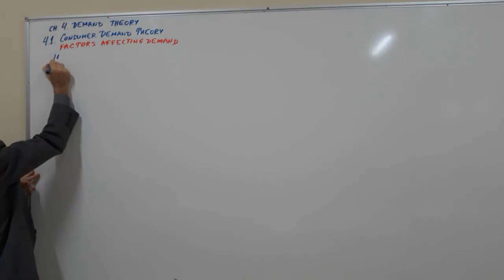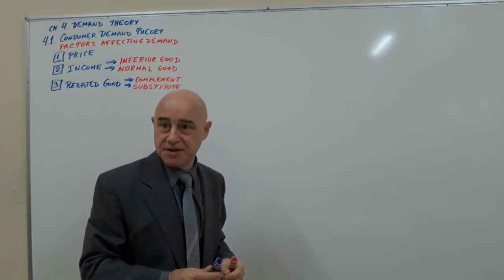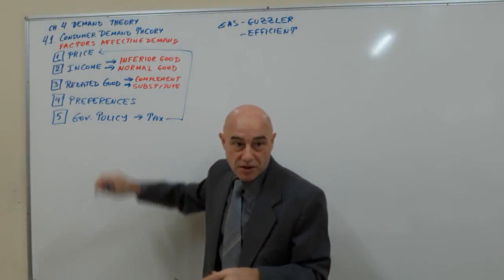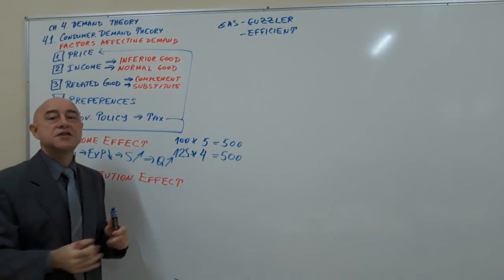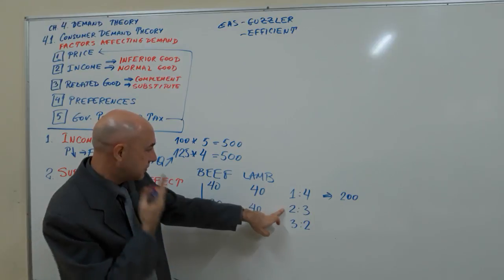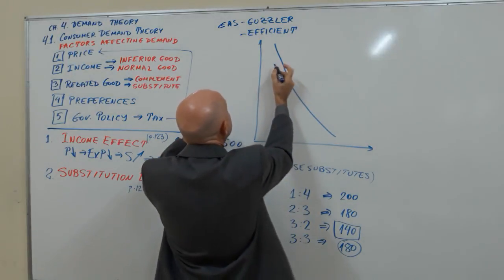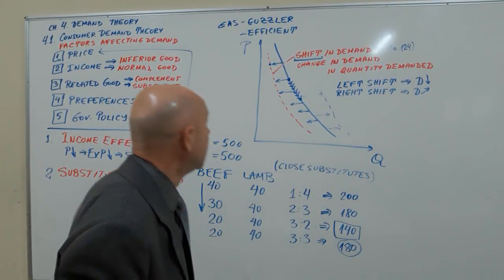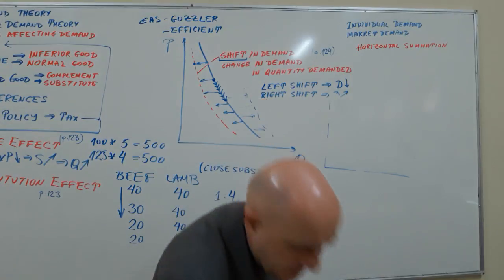Microeconomics - Lecture 09